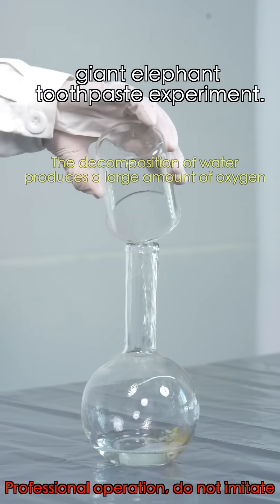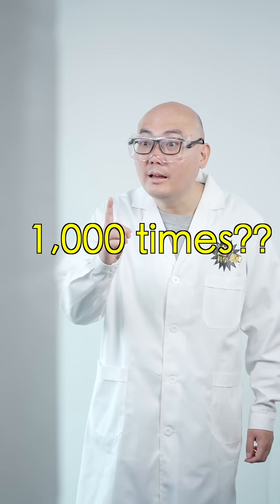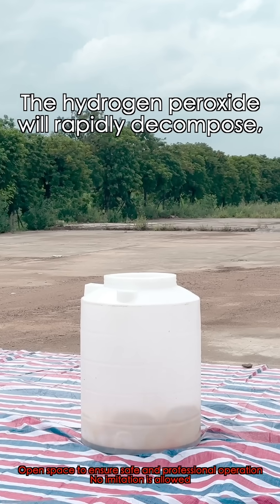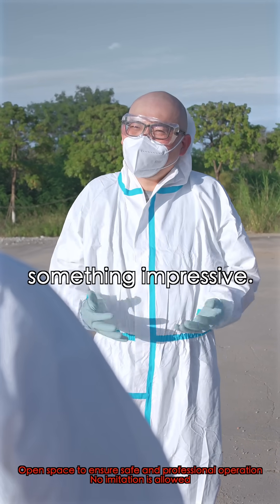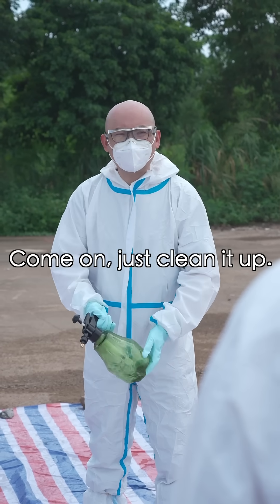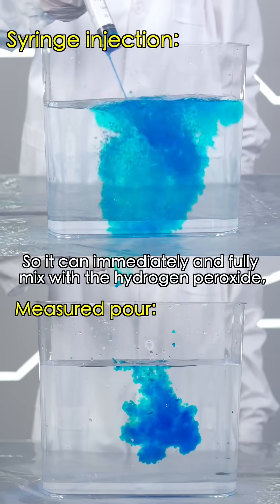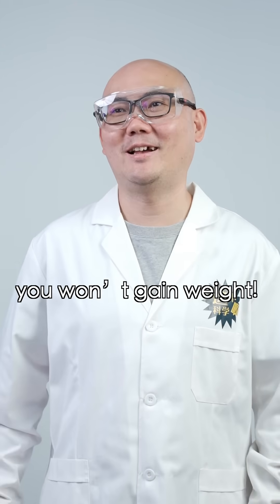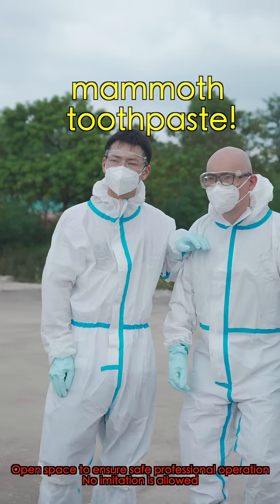What if…… Scale Up the 「Giant Elephant Toothpaste Experiment」by 1000 Times?